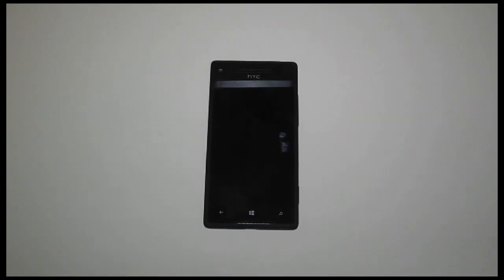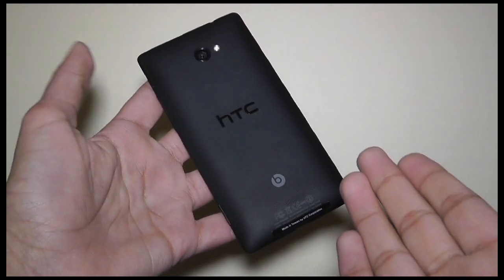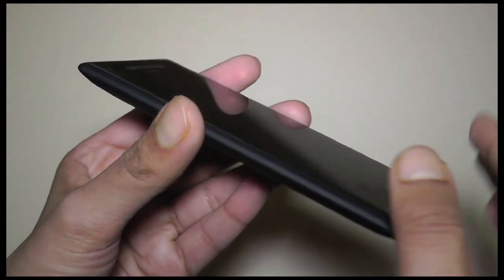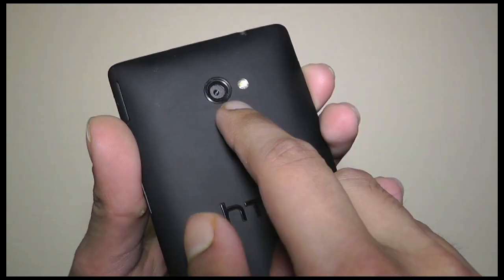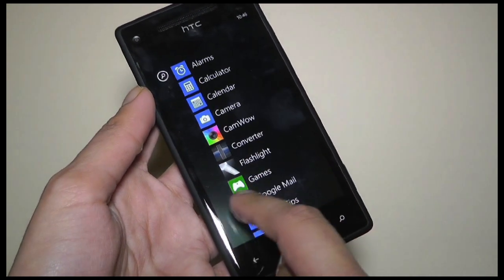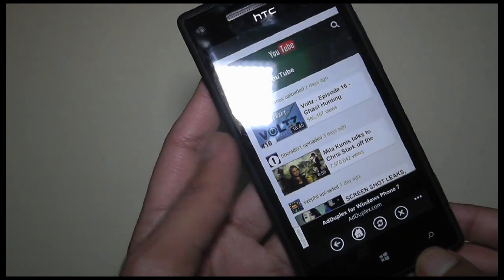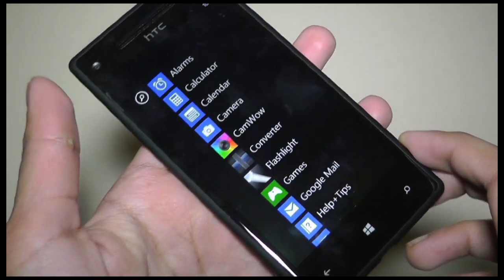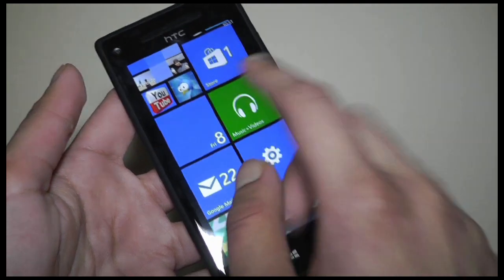HTC 8X Mobile Phone Full Review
In this video I give you my full review and overall opinions on the HTC 8X running the latest version of the Windows Phone operating system. What do I think of my first ever experience with a Windows Phone? Watch the review to find out.